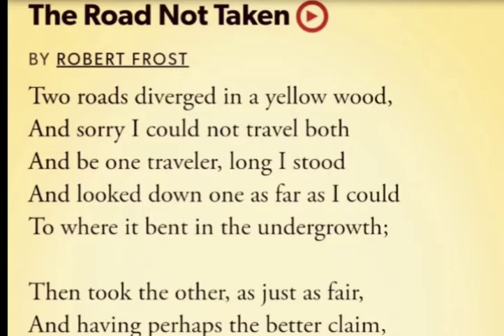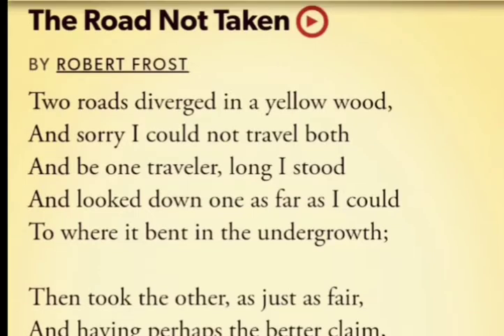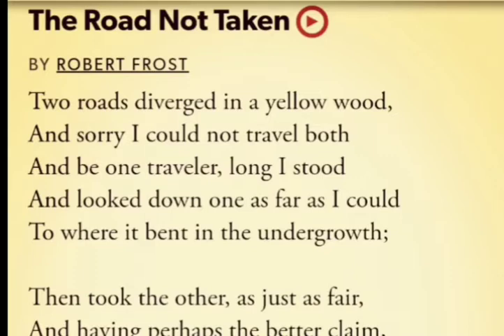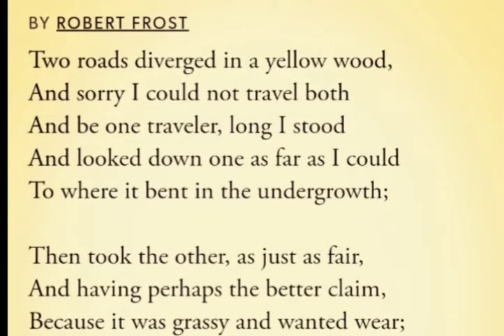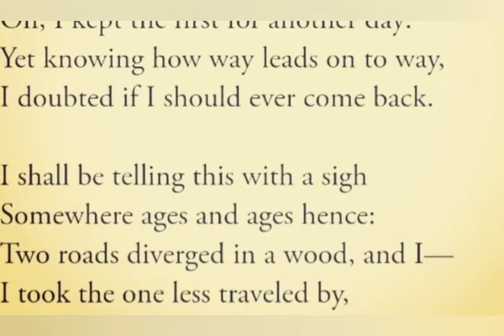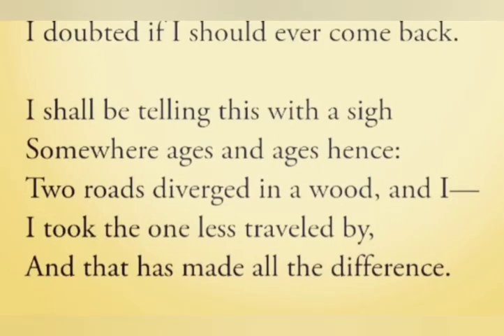Part II || The Road Not Taken || Analysis and Poetic Devices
In this video, children will know about the rhyme scheme, major theme and the important poetic devices used in the poem. 'The Road Not Taken'